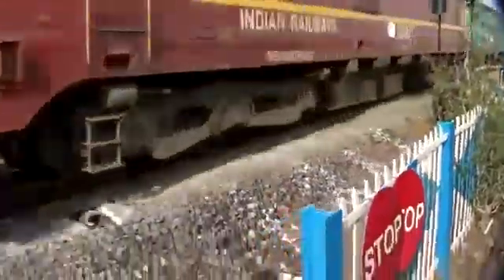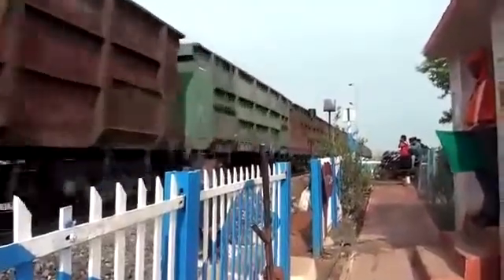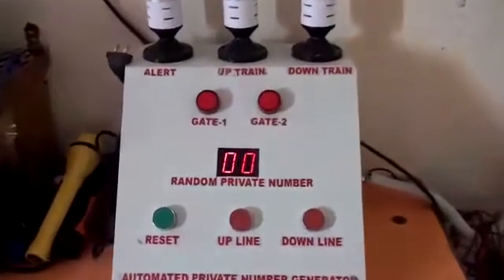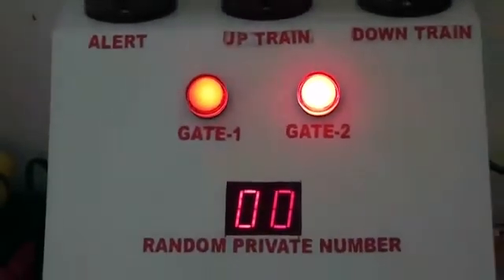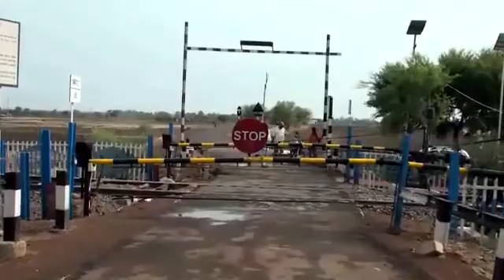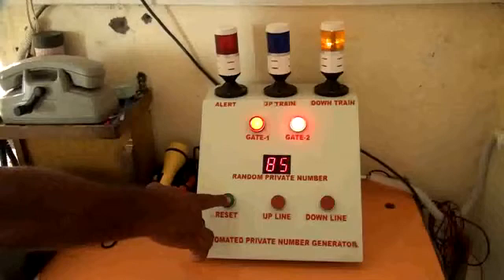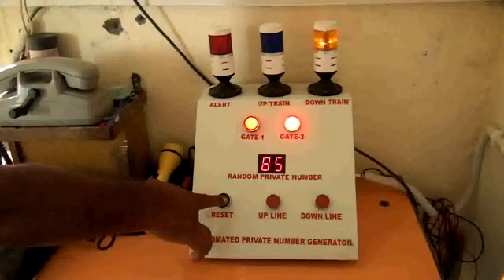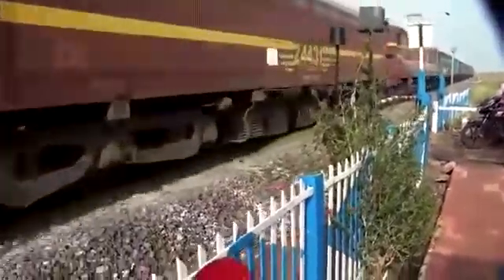Random private number generator developed by WCR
An innovative method has been devised by the BPL division which will eliminate all the problems associated with the working of Non Interlocked gates:
Random Private Number Generator System:-
In the proposed system a sensor has been provided in both the lifting barriers.  Instead of PN sheet, a Random Generator of PN has been provided which will be activated only when the lifting barriers are closed. Random Generator will have 3 buttons (in case of double line section).
When SM calls G/K for PN, G/K will have to close the gate first and will have to press the button for generation of PN for the line on which train has to pass. The light corresponding to the line on which train has to pass & PN has been generated will glow. If he gives two different PN simultaneously for trains on both the lines, then both the lights will glow.
After passing of one of the trains, if G/K forgets & tries to open the gate, the buzzer will start and ERROR light will glow reminding him that one train is yet to pass.
 If GK want to generate PN without closing the gate, buzzer will start and PN won't be generated.
For opening of the gate he will have to reset the system.